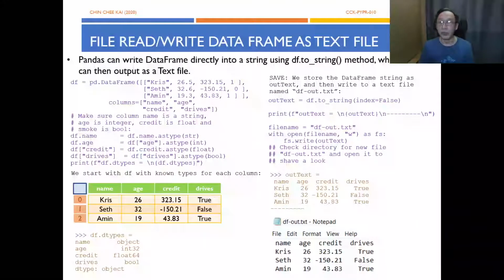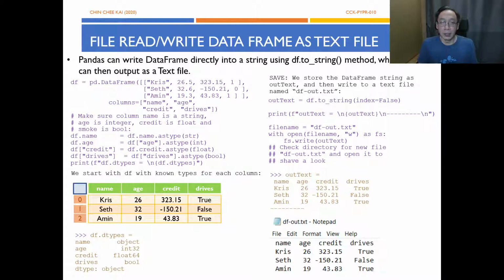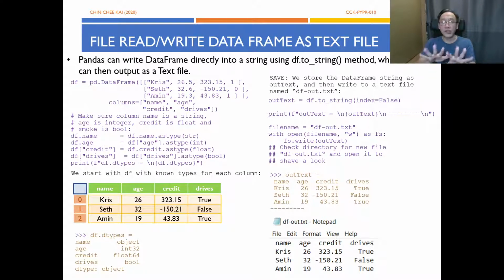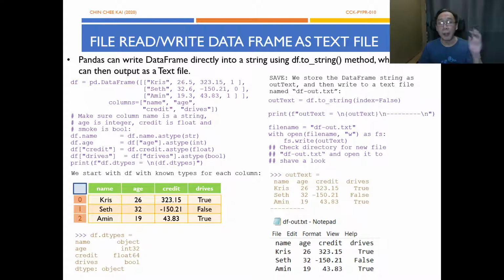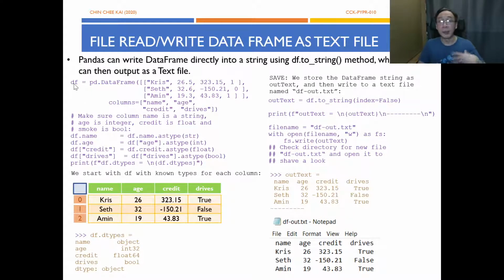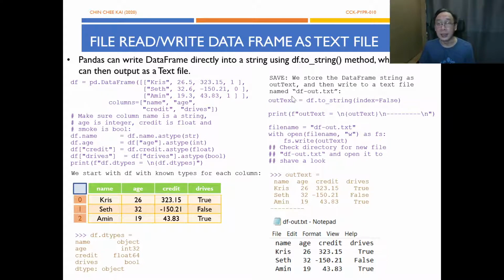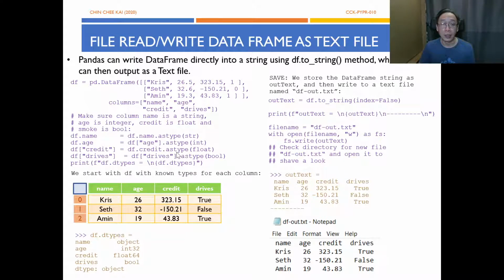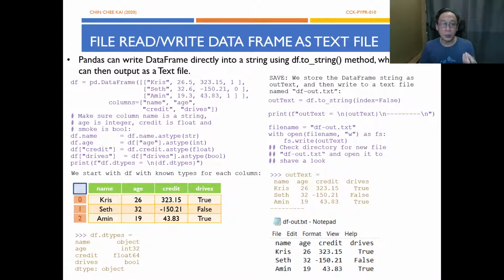Python Programming - Data Analytics T10 - File Read and Write (Part 1/6)